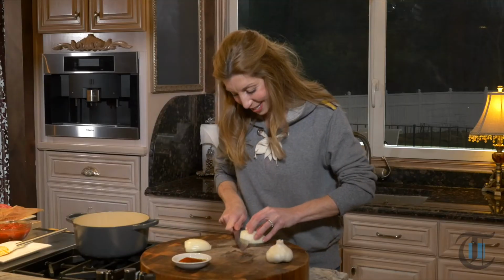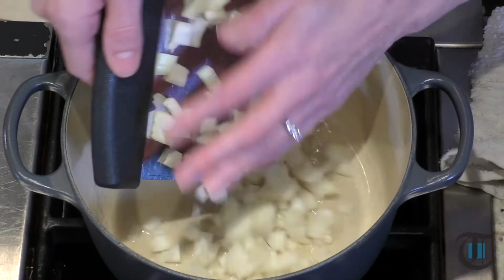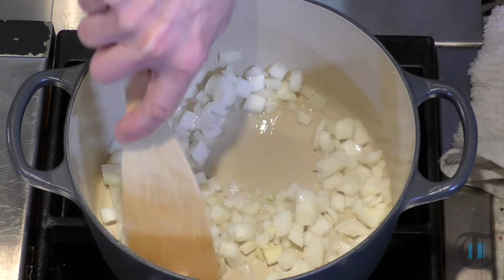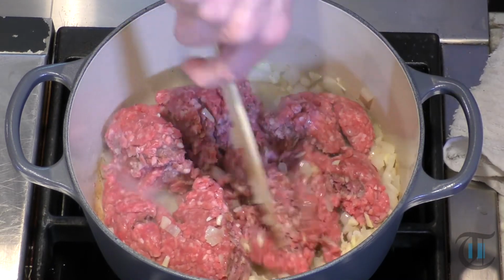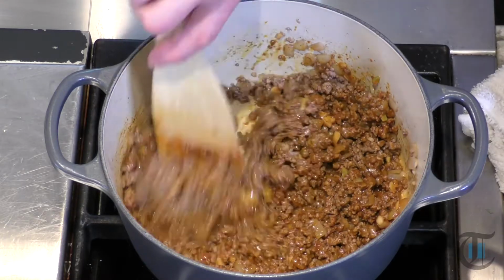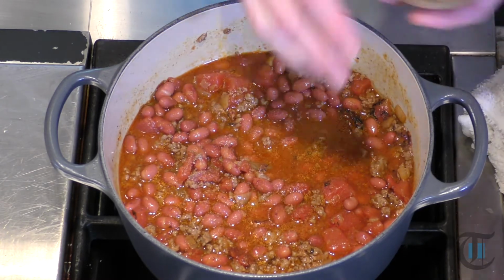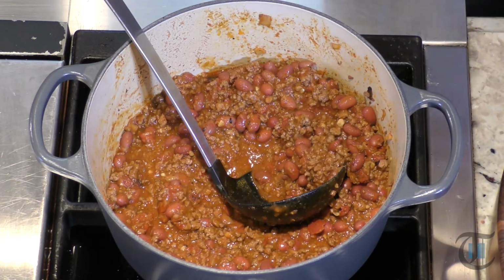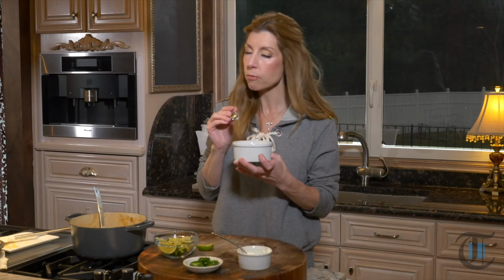Cook This! with Shereen: Weekend Chili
Originally Published 02/26/2018 - On this episode of Cook This! with Shereen, Shereen makes her go to homemade version of Chili.